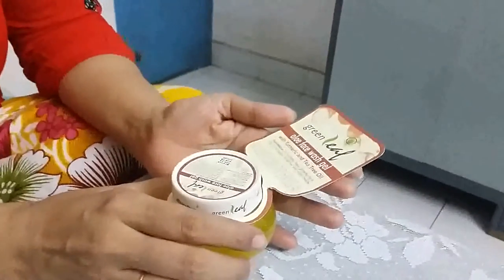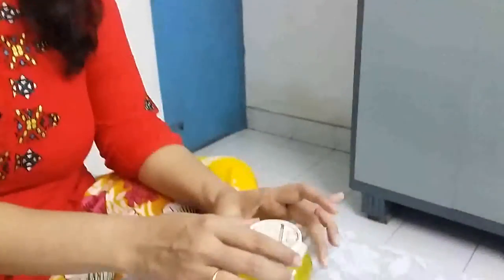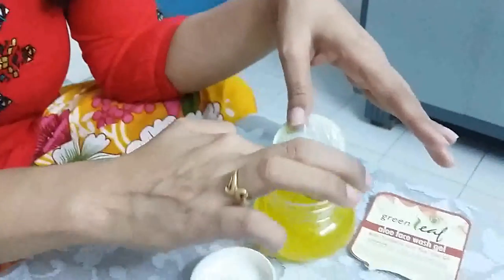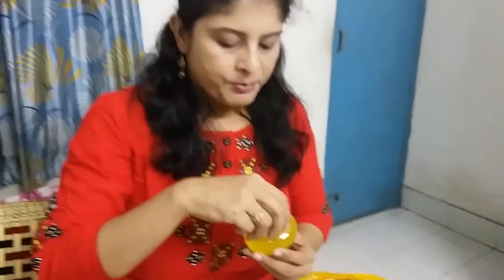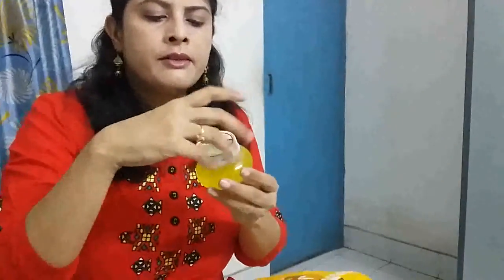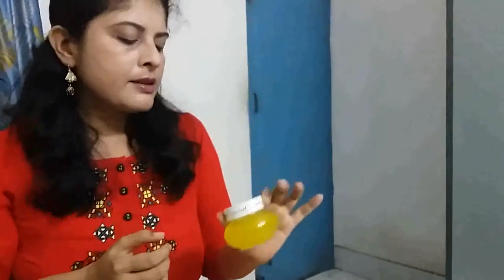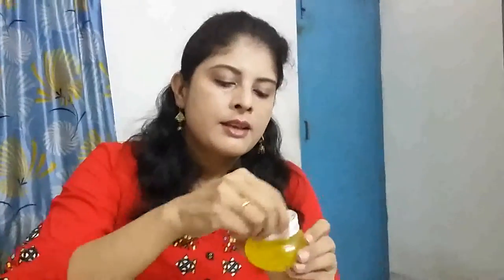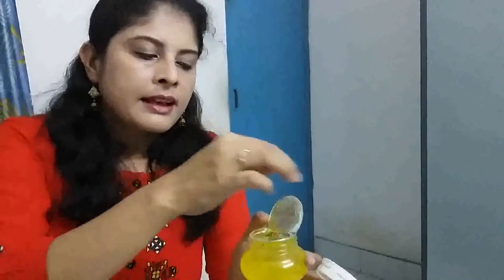Review of Brihans green leaf aloe face wash gel with turmeric and tea tree oil